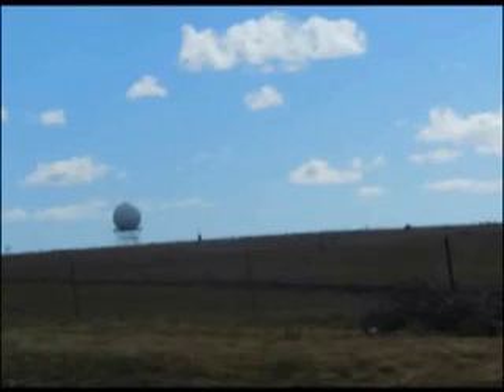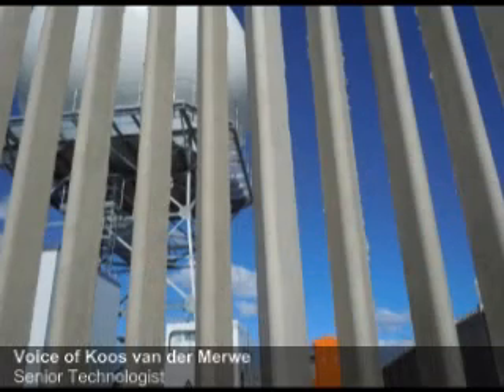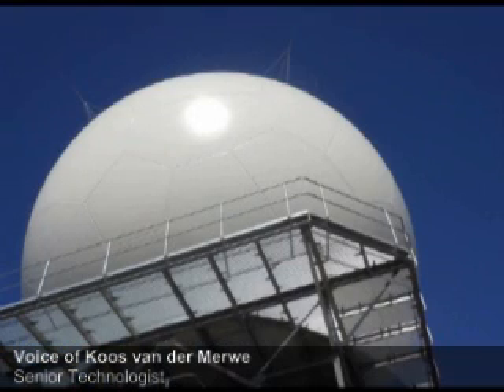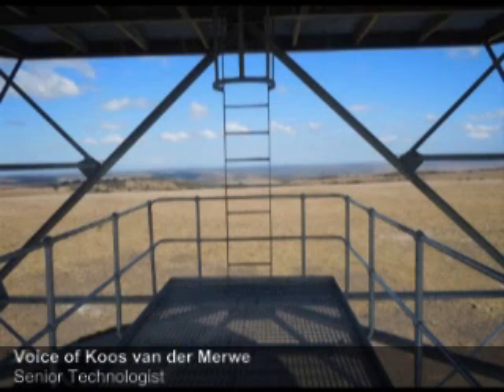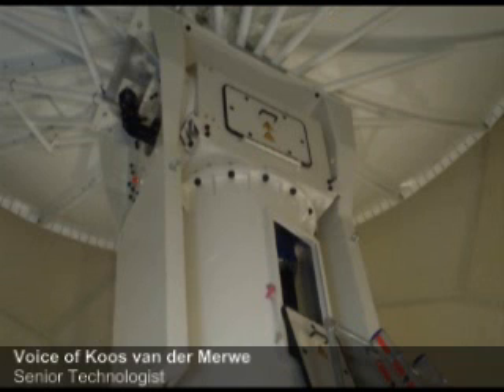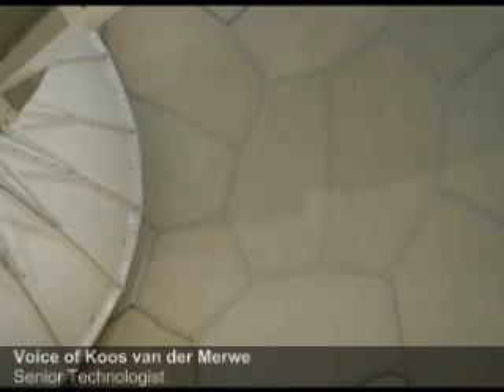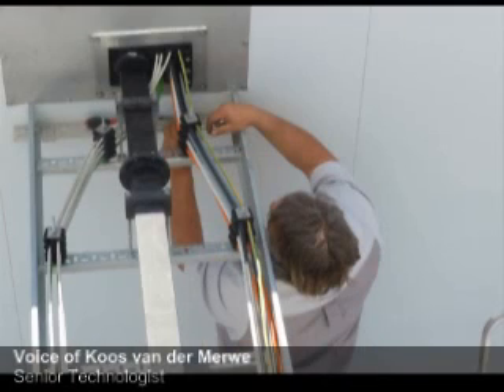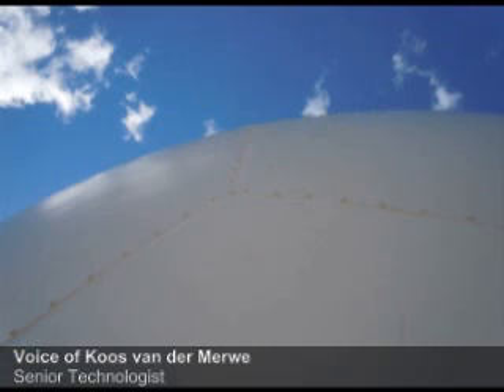New EC weather radar system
A new state of the art weather radar system that will provide early warnings of flash floods and other severe storm events will be operational from September 1. The multi-million rand structure, which is located 50km outside East London, is part of government's infrastructure investment to up grade and replace current weather radars that are over 30-years old.
"It is one of the best in the world. This tower is one of six that  have already been put up with another four still to come. There  will also be two mobile units set up," said Senior technologist, Koos van der Merwe.